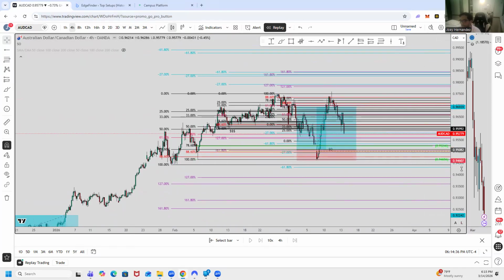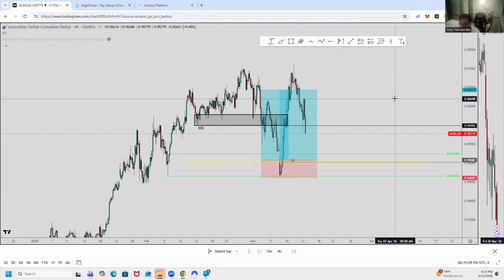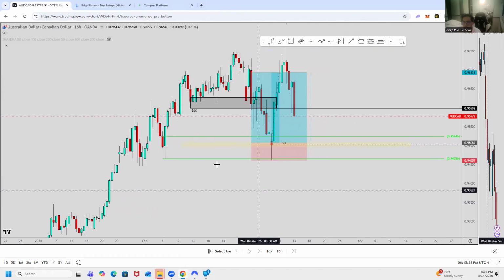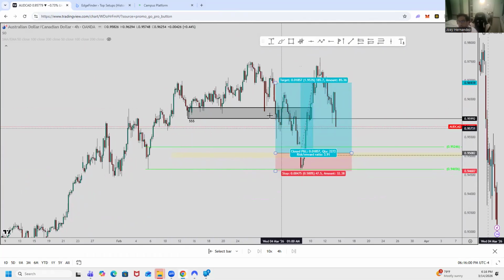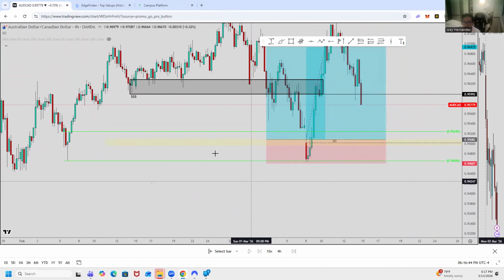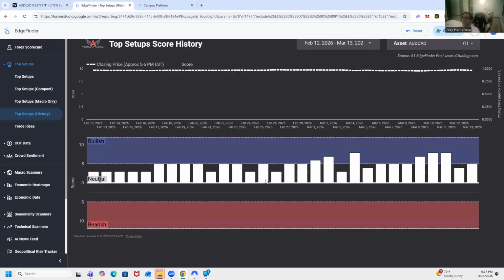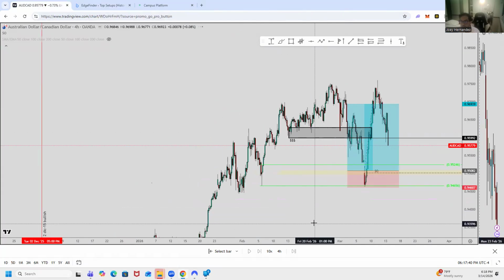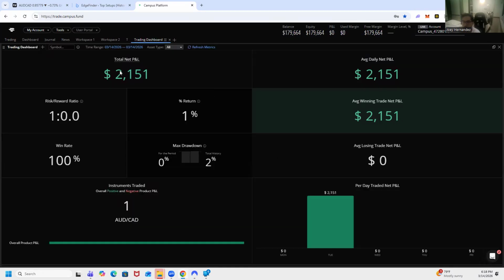$2.1K long on AUDCAD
Fundamental + technical setup